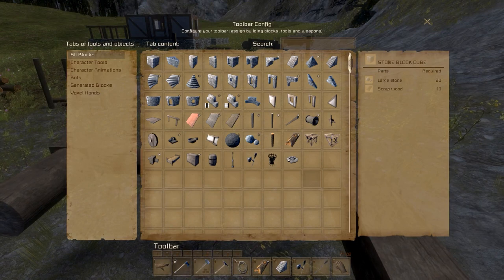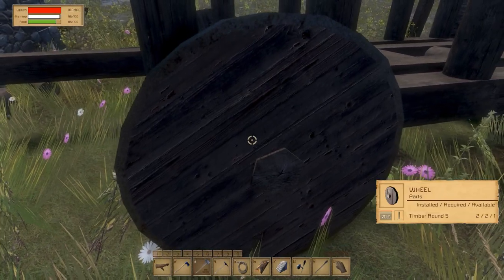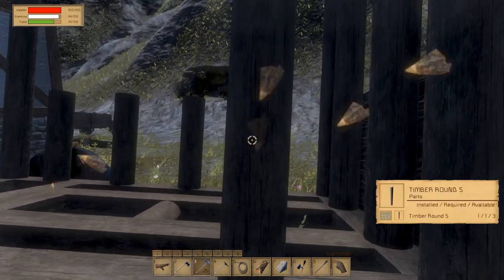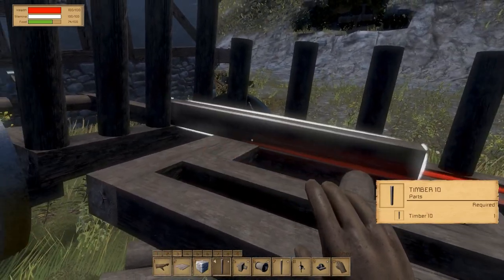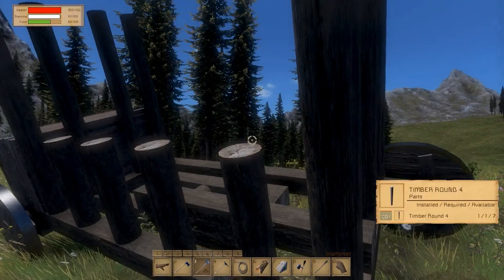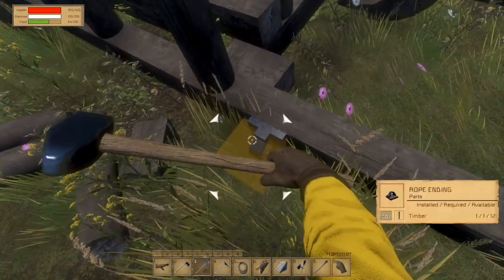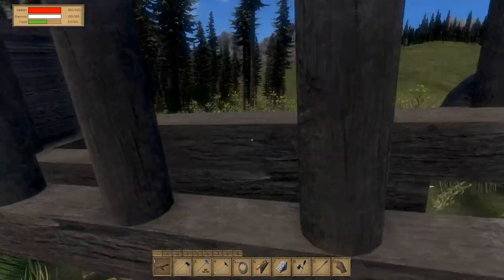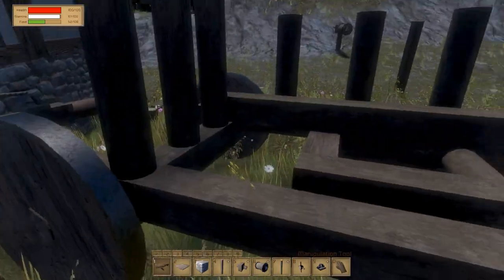Let's Play Medieval Engineers Gameplay - Part 14 - Pimp My Cart